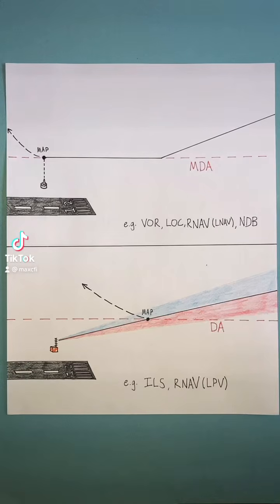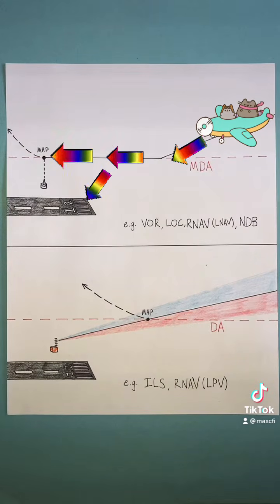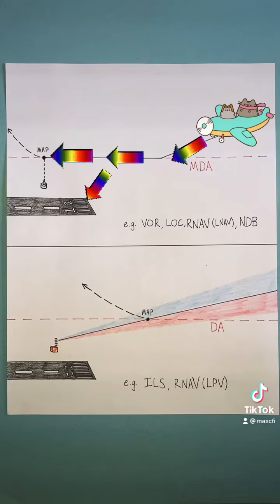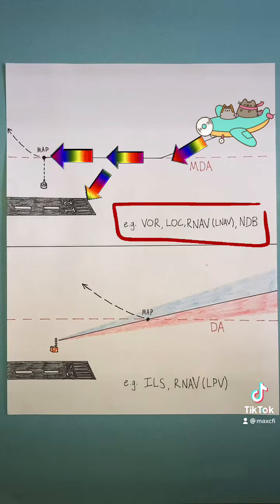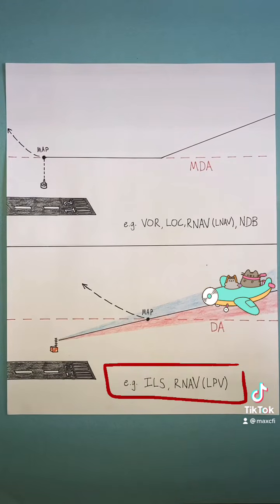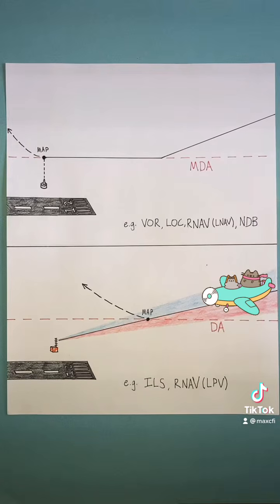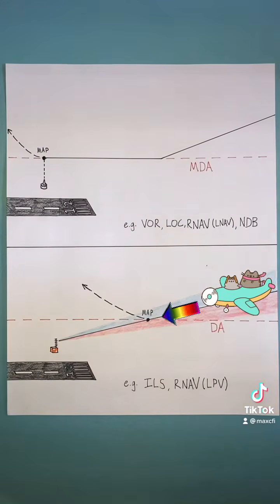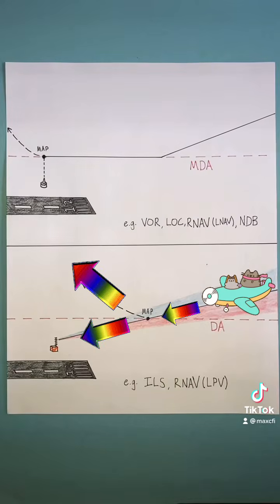MDA vs DA